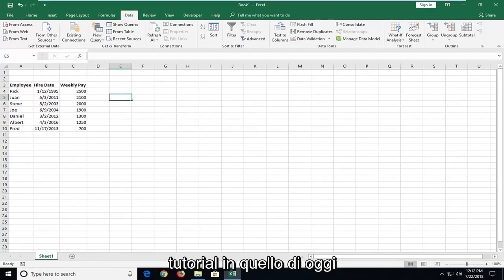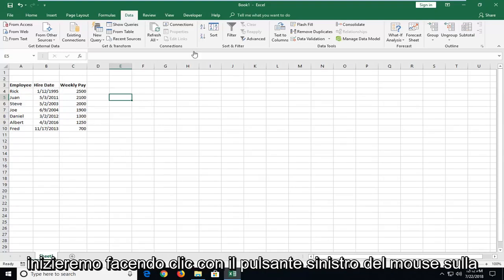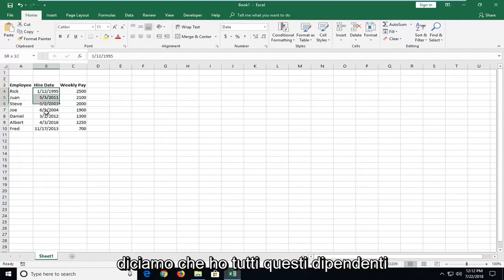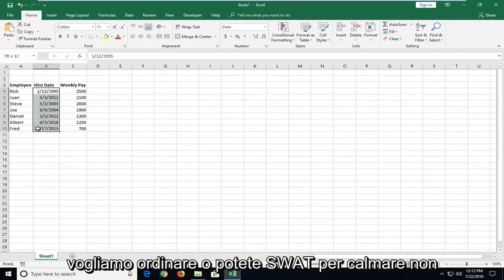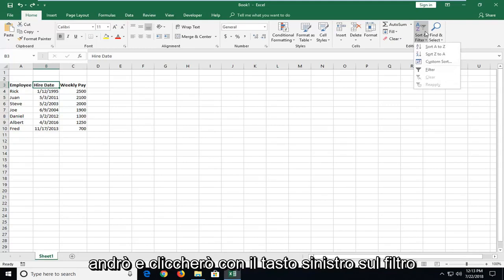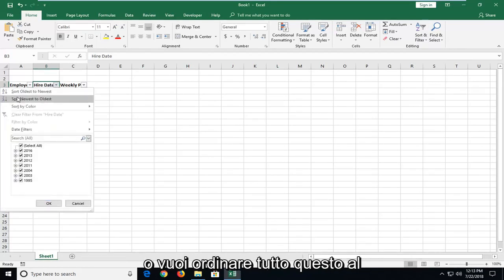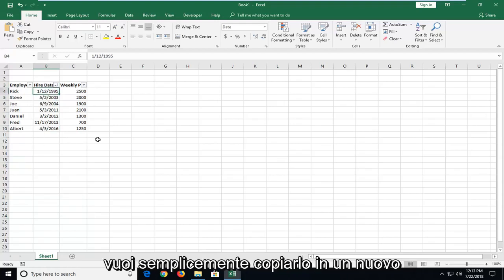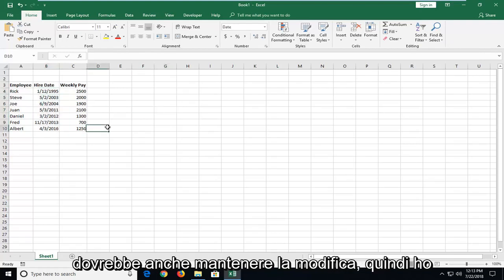Come ordinare le date in ordine cronologico in Excel?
In questo tutorial ti mostrerò com'è facile ordinare le date in ordine cronologico, usando l'esempio di ordinare le date di nascita delle persone dalla maggiore alla più giovane.

Ordinamento delle date in ordine cronologico in Excel. Quando le date in un foglio di lavoro non sono nell'ordine desiderato, puoi ordinarle. Ad esempio, puoi ordinarli dal meno recente in alto al più recente in alto.